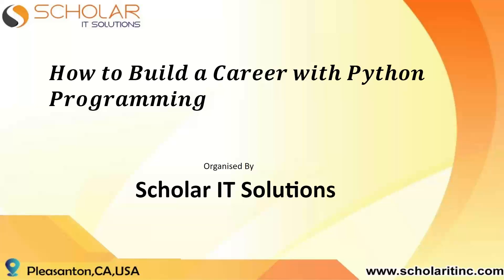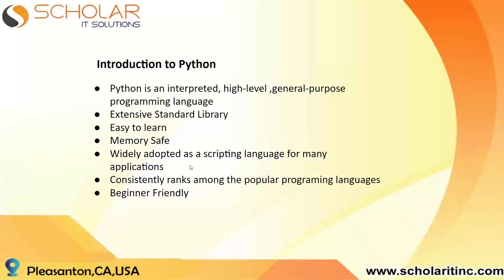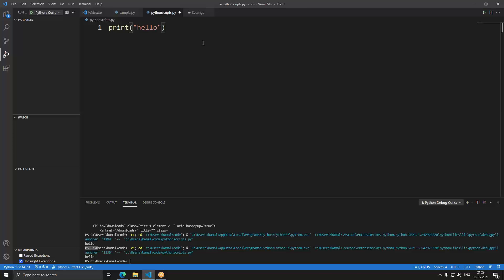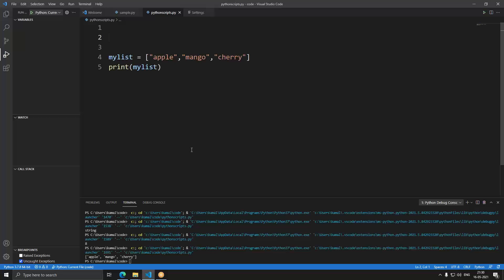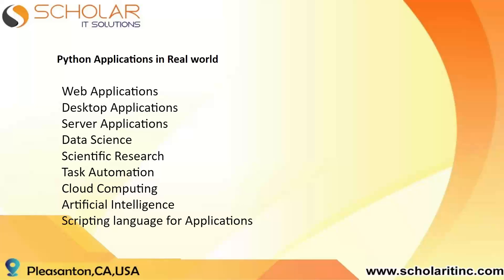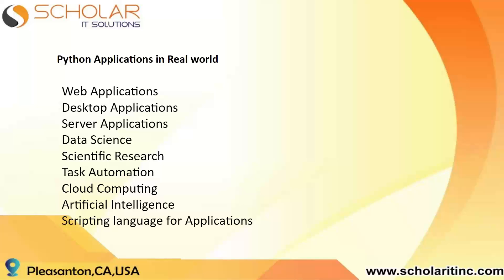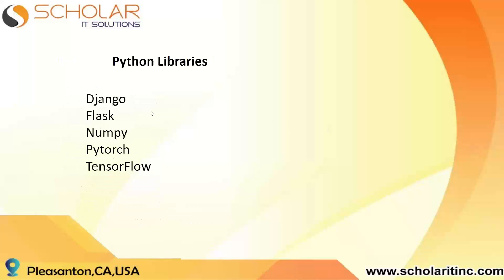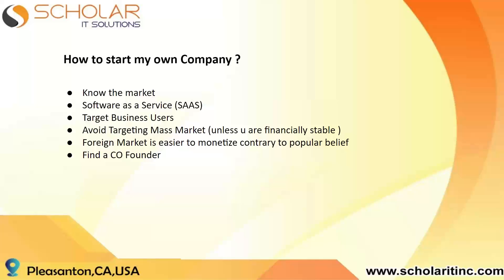Python- How to Build a Career with Python Programming | What is Python? | KTEXperts | Scholar IT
Title- Introduction to Python

Content in the video:
1- What is Python?
2- History & Versions of Python?
3- Why Choose Python?
4- Features of Python?
5- Python Derived from?
6- Scope of Python / Applications of Python
7- Who is using Python?
8- How easy to learn python?
9- Salary Trends?